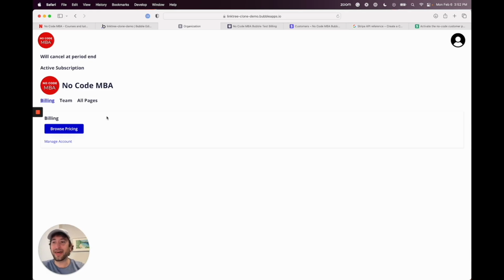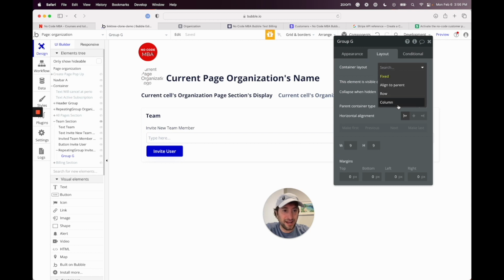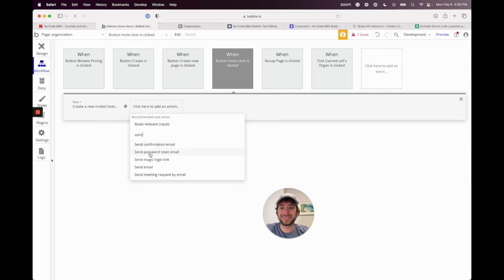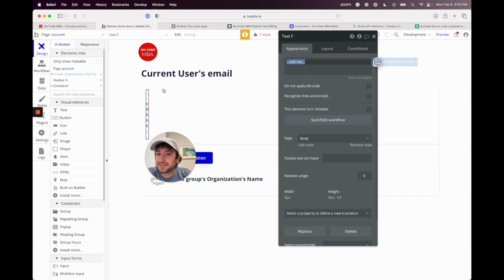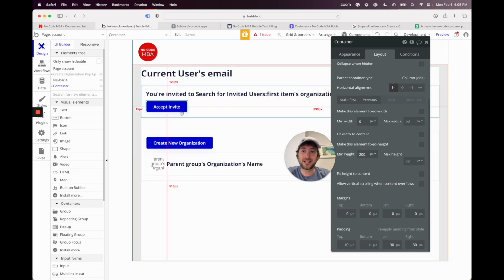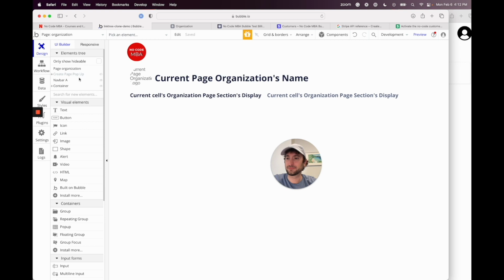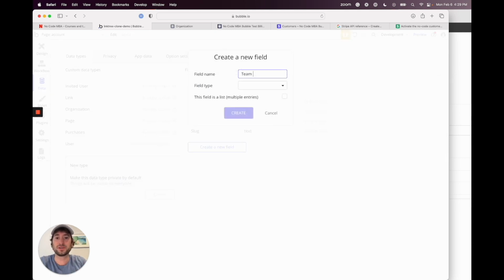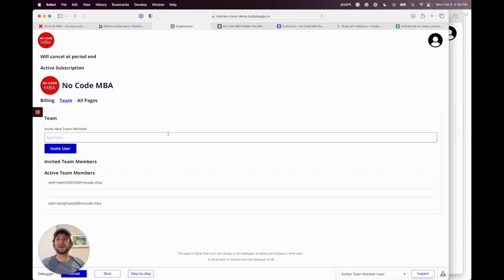Bubble tutorial: build functionality to invite users to a team and set roles (SaaS in Bubble)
In this video, you're going to learn how to build the functionality and pages so that you can invite users to a team and set roles. We'll also show you how to invite team members and to update privacy rules.

CHAPTERS:

00:00 introduction
01:00 how to build a team page
07:35 workflow for inviting users
16:38 invite new team member
20:51 update privacy rules